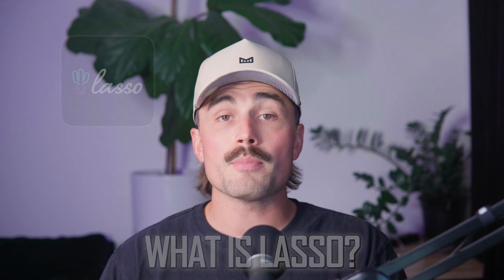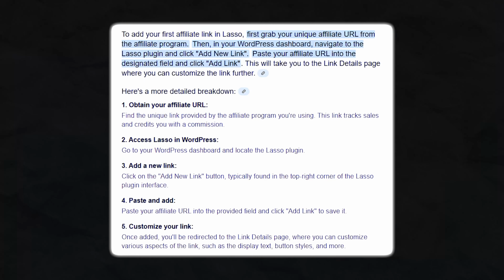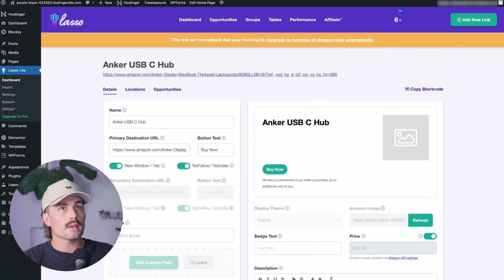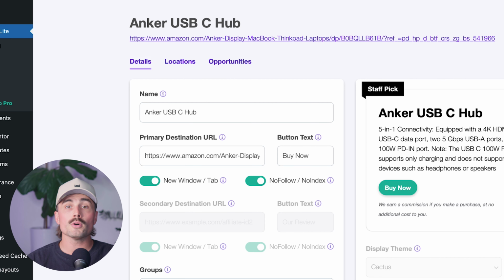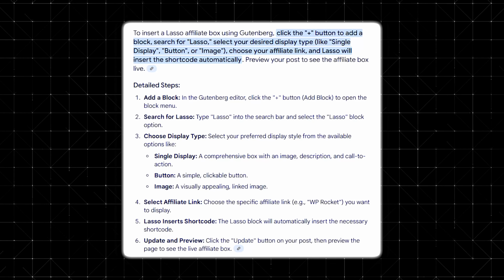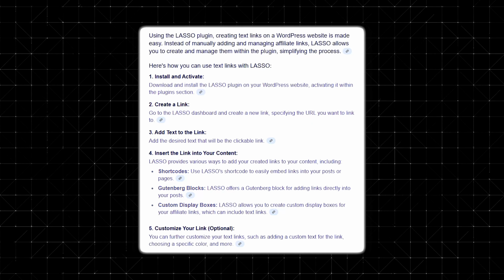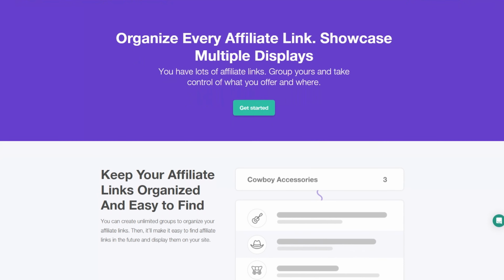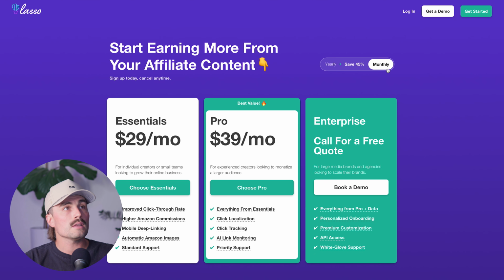How to Add Affiliate Links to Your Website Using Lasso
In this video, I’ll go over how to add affiliate links to your website using the Lasso plugin for WordPress. You’ll learn how Lasso helps you manage, organize, and display affiliate links in a clean and simple way. I’ll walk you through how to set up your first affiliate link, customize your display, and insert it into your blog post or page. If you want to earn more from your website and keep your affiliate links easy to manage, this tutorial is for you.

Our favorite website builders & tools:
🖥️ Hostinger (Host and build 100 different websites for under $3 per month):

Be sure to watch this video all the way as I cover how to use Lasso to add buttons, images, and link boxes that boost clicks. I’ll show you how to create saved keywords, turn plain text into clickable links, and use product grids to show off your favorite tools. You’ll also see how to track clicks, fix broken links, and connect Lasso to Google Analytics for better insights. These steps make it simple to turn blog traffic into real affiliate income using tools built right into your WordPress dashboard.

Lasso helps bloggers, creators, and website owners keep their affiliate links clean, organized, and working. Instead of copy-pasting long URLs or fixing broken links, you can manage everything inside WordPress. Lasso gives you full control over how your affiliate links look and where they show up on your site. It’s one of the easiest tools to improve link tracking, boost clicks, and make more money from your blog.

– Eric

Timeline:
0:00 - Introduction
0:40 - What Is Lasso?
1:14 - Adding Your First Affiliate Link
3:34 - Customizing Your Link in the Details Page
4:29 - Displaying Affiliate Links in Posts
5:52 - Using Text Links the Easy Way
6:21 - Turn Words Into Links Automatically
7:03 - Organize with Groups & Grids
7:30 - Tracking What Works (and What Doesn’t)
7:53 - Pricing
8:17 - Conclusion